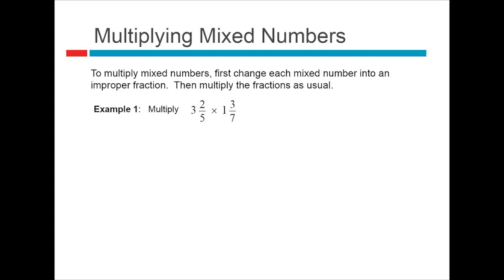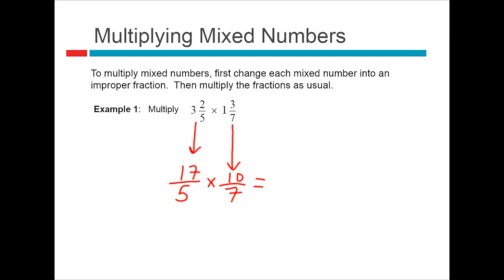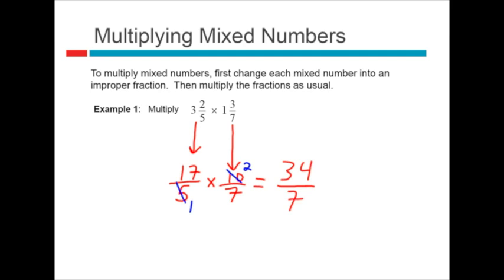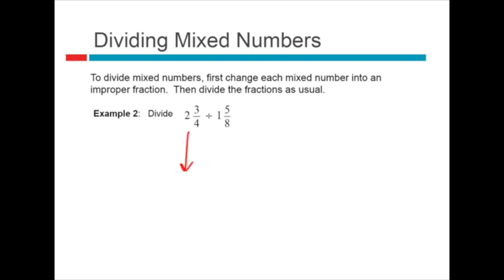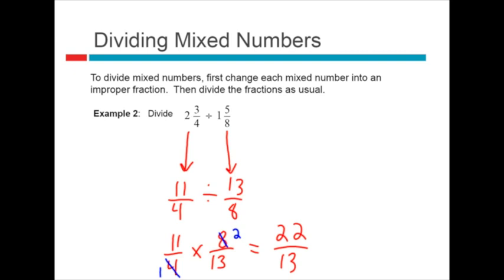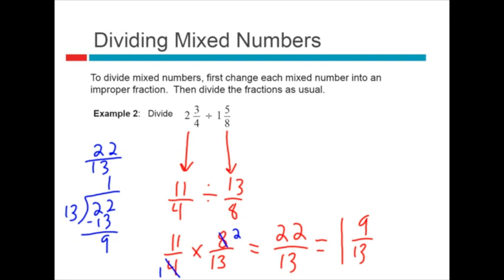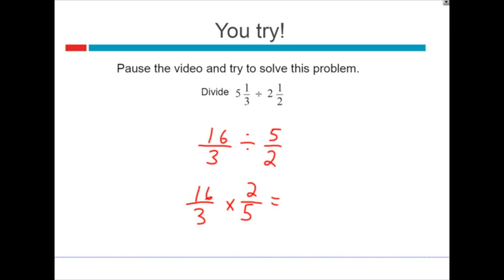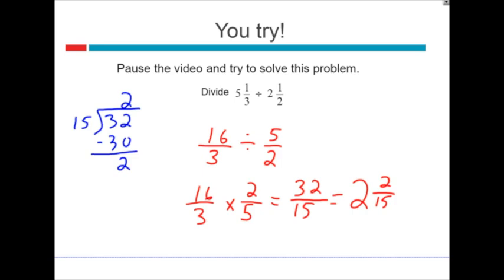Mod 2-5 Multiplying and Dividing Mixed Numbers